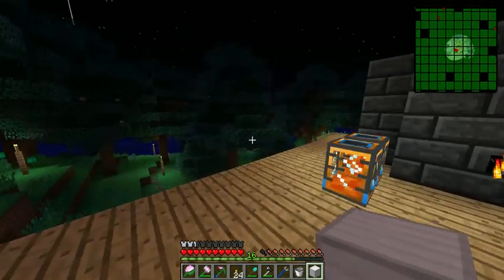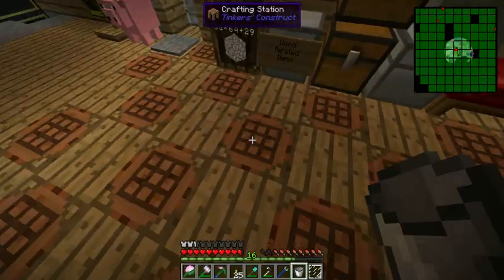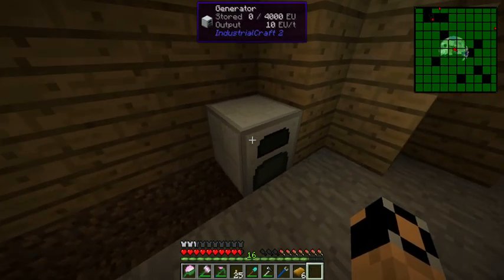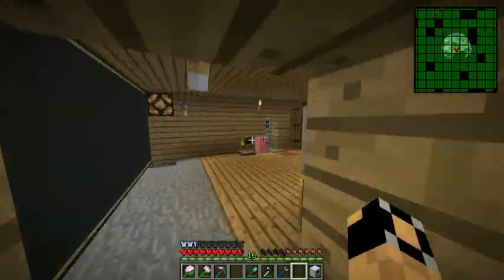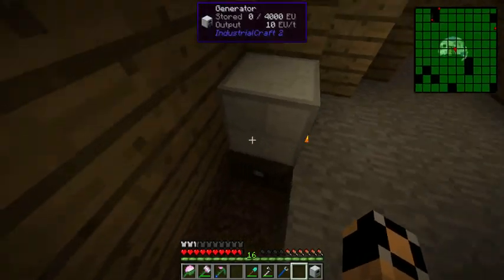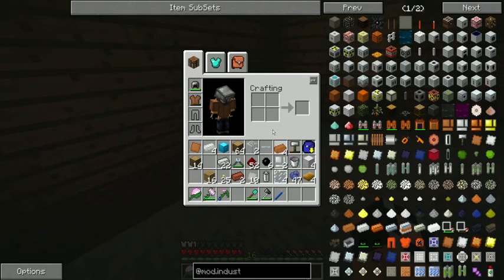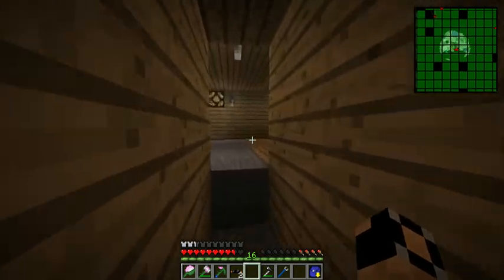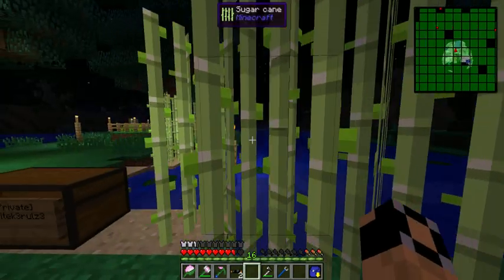04 - Craftix Let's Play FTB! Starting IndustrialCraft!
Hey guys, in this episode, we get started on some basic IndustrialCraft Machines!